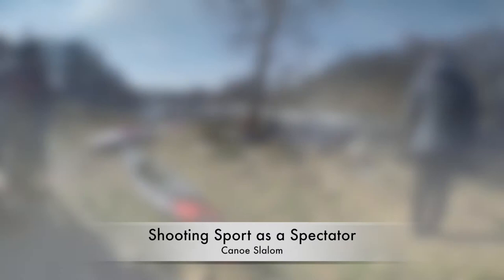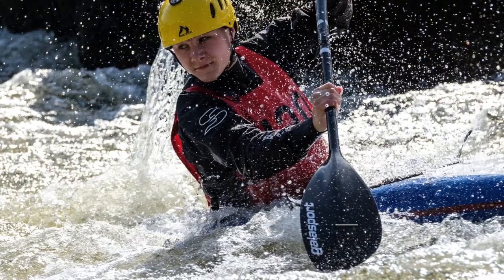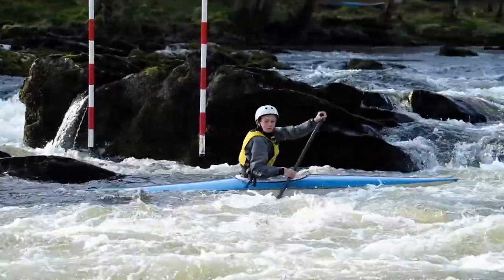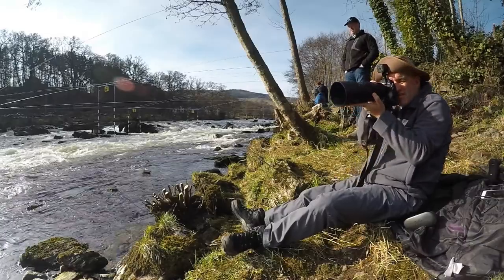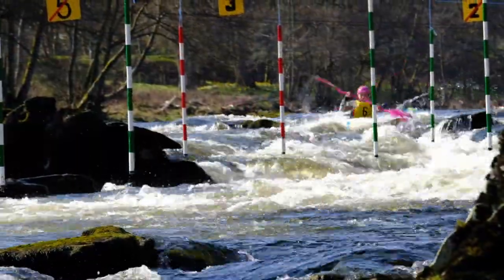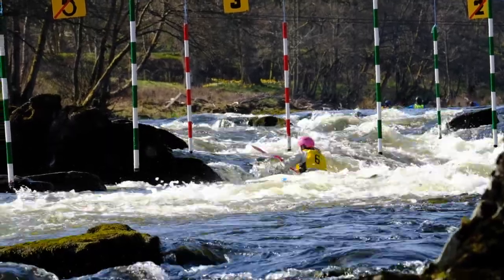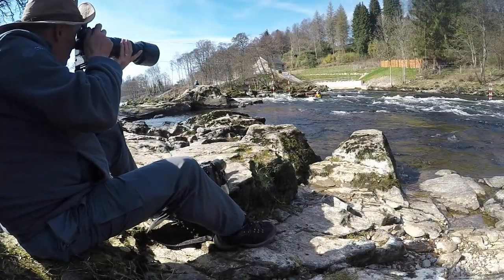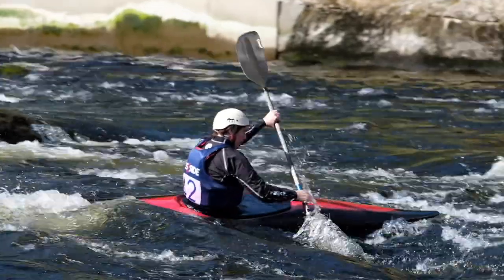Sports Photography as a Spectator – Canoe Slalom